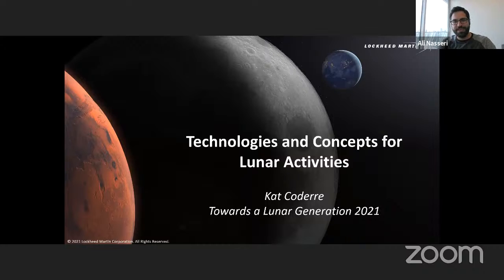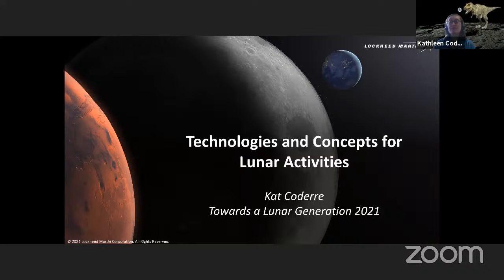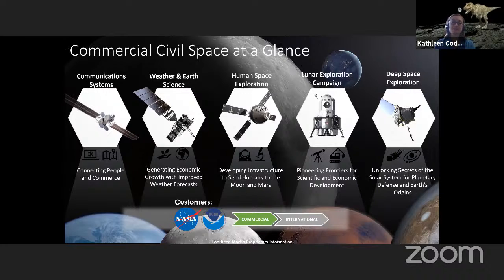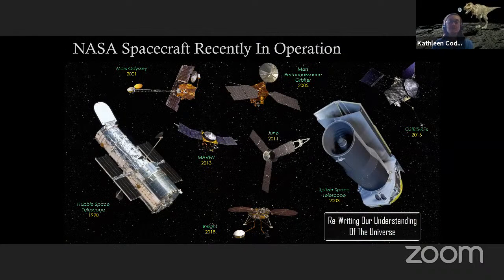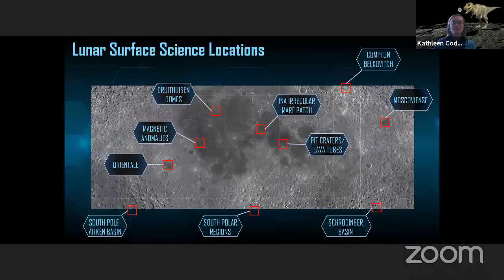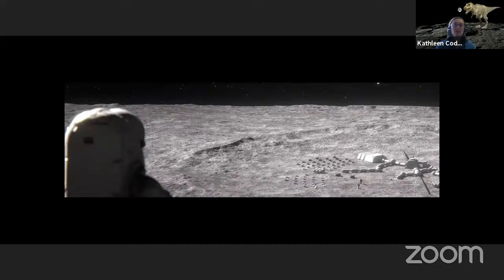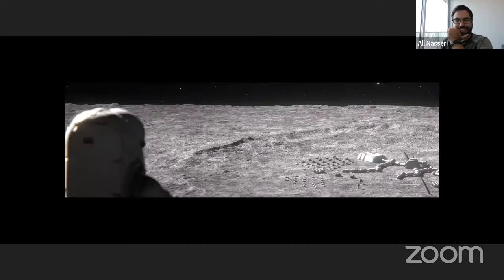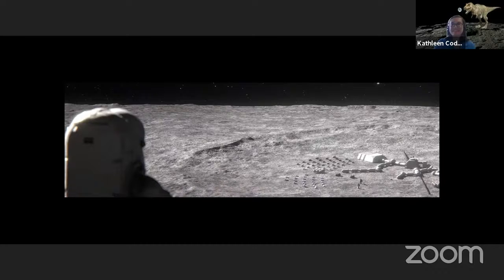Towards a Lunar Generation Keynote : Technologies for Sustainable Lunar Exploration